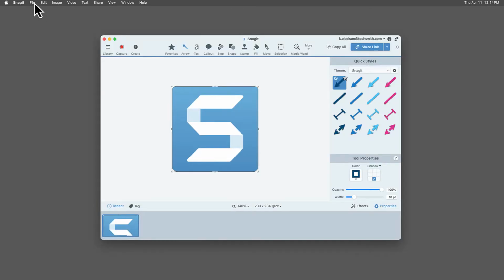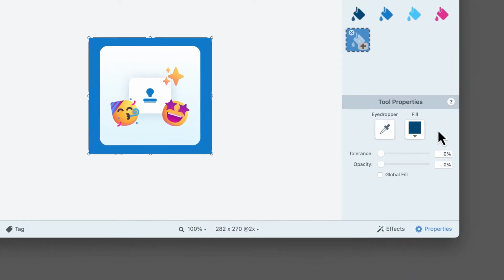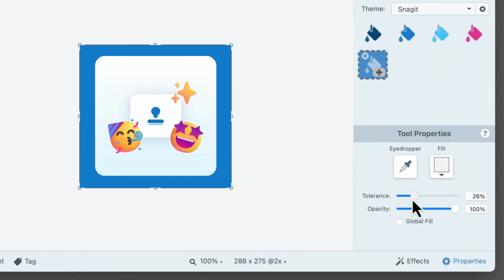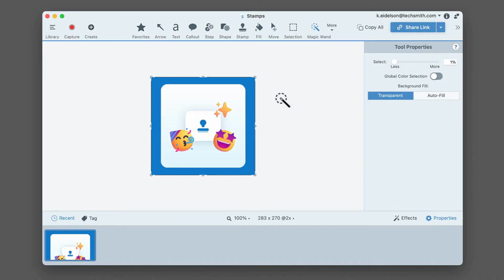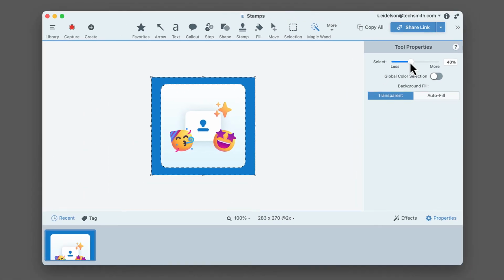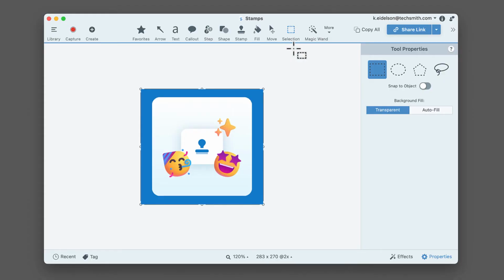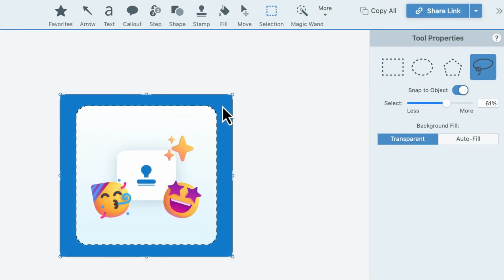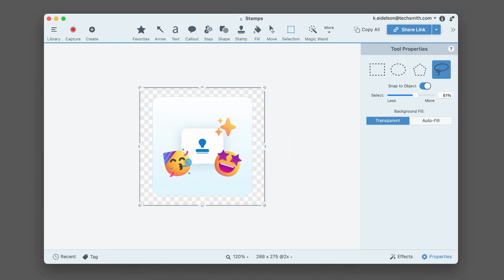Easily Remove the Background from an Image (3 Ways!)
In just a few clicks Snagit can remove the background from an image!

We know how frustrating it is when you can’t figure out how to remove the background from your image.

In this video we will show you three ways that you can easily remove the background from your image, whether it's a logo, a screen shot, or website graphic.

0:00 Intro
00:16 Number 1- Fill Tool
00:56 Number 2 - Magic Wand Tool
01:22 Number 3 - Selection Tool
01:53 Any questions?